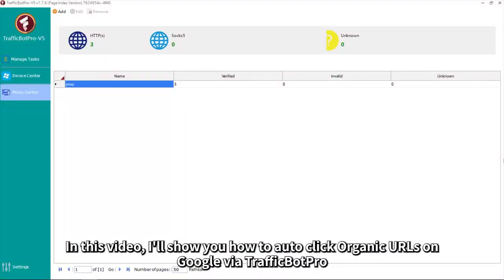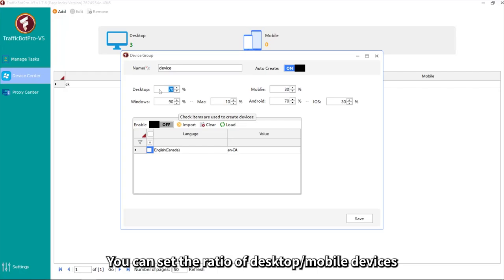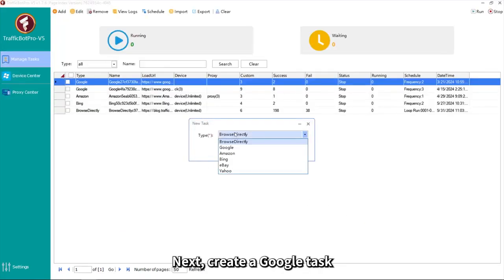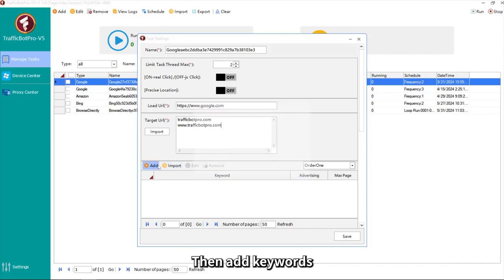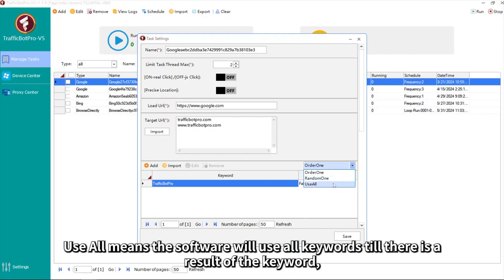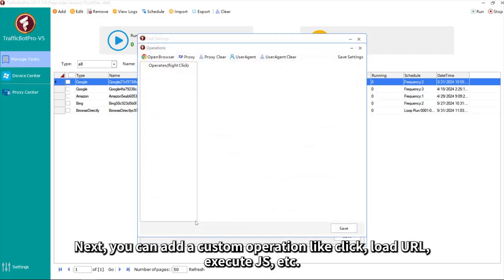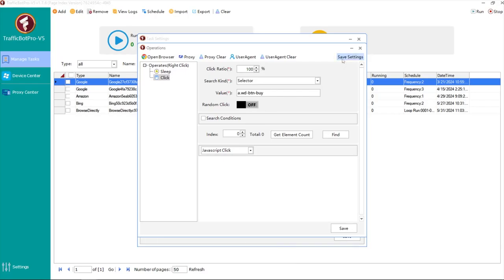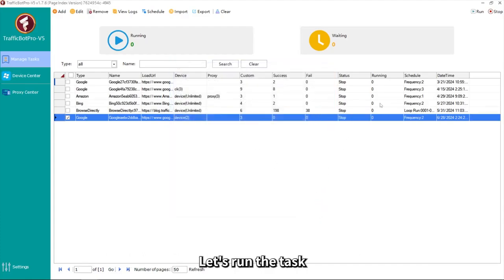Traffic Bot | Traffic Generator | How to Auto click Organic URLs Google 2025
What a traffic bot can do?
1. Generate unlimited traffic on websites, blogs, videos
2. Click Google ads, Yahoo ads, Bing ads, and competitors' ads
3. Search, click and view on Amazon/eBay